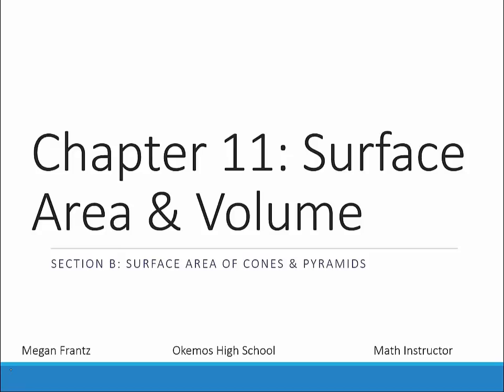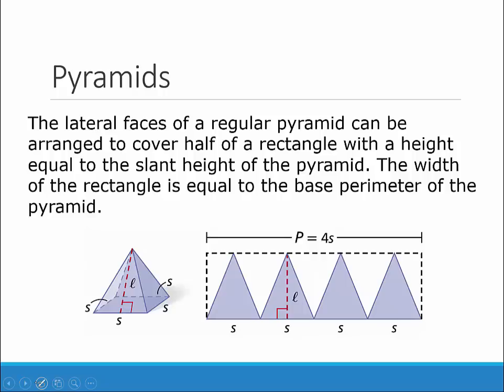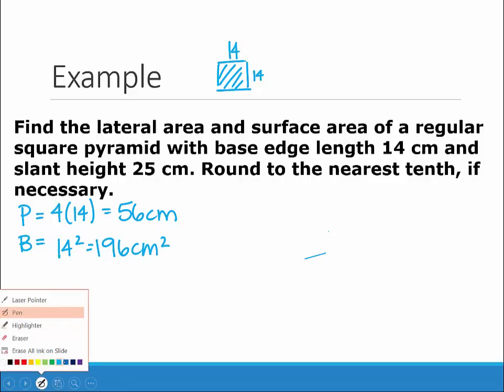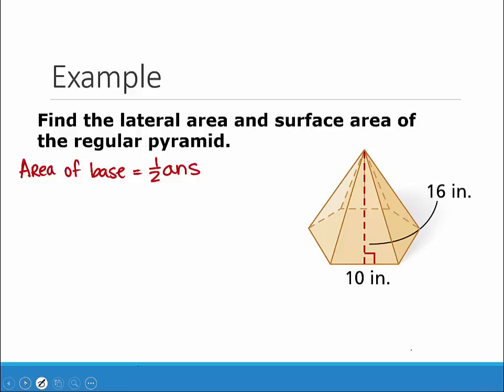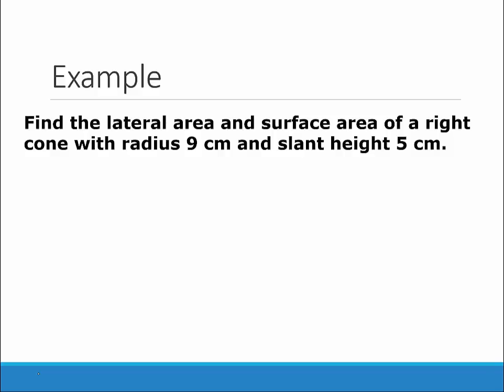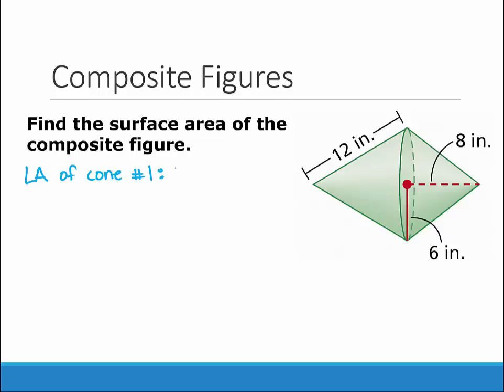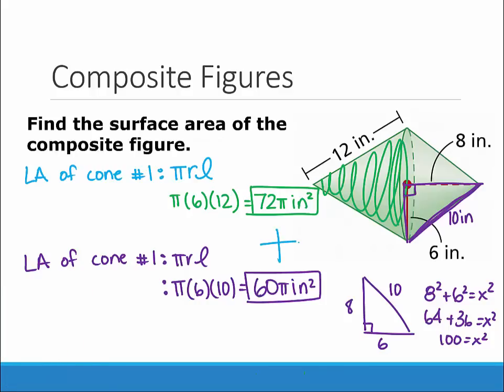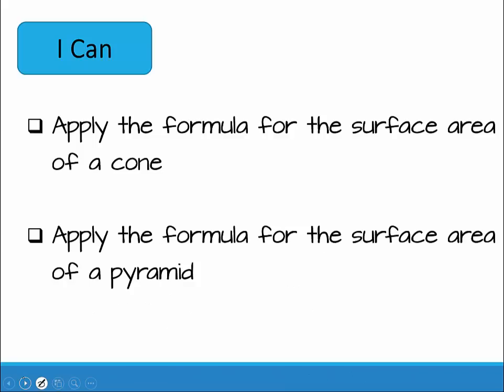Geometry: Section11.B- Surface Area of Cones & Pyramids